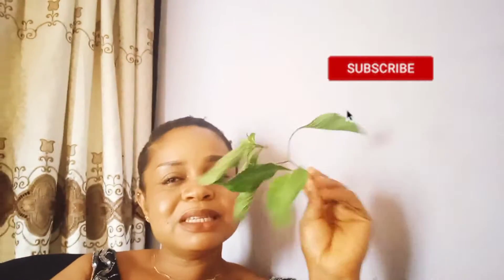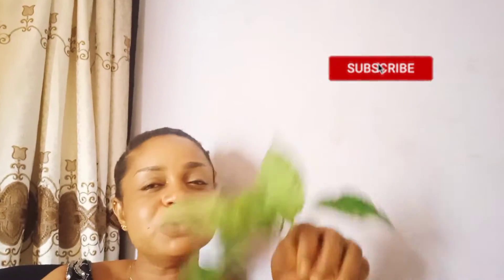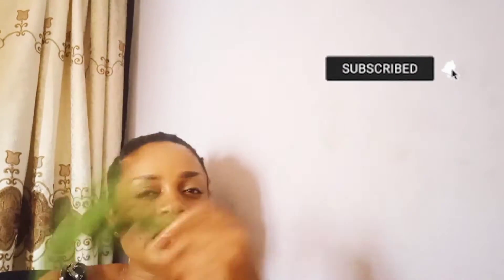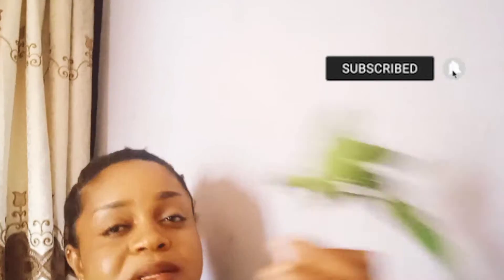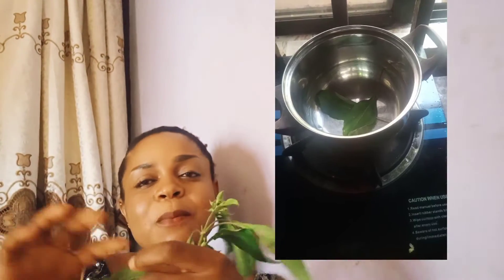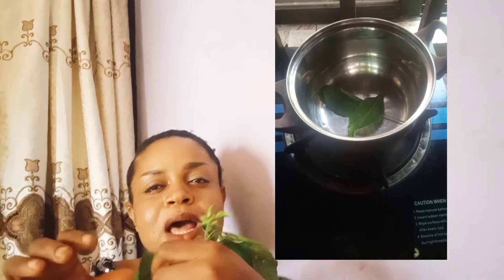HOW TO STOP YOUR RUNING NOSE.